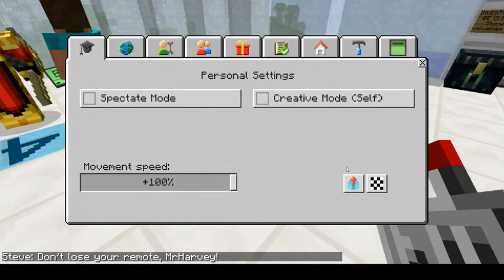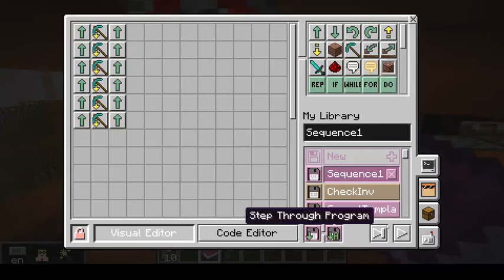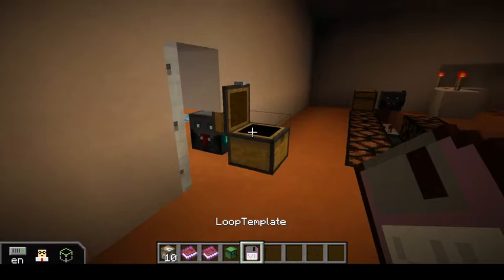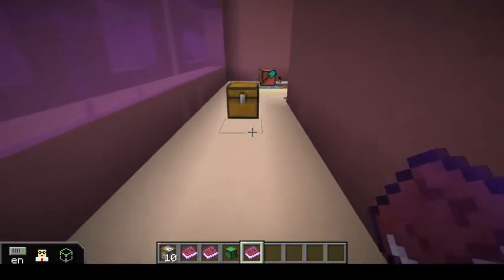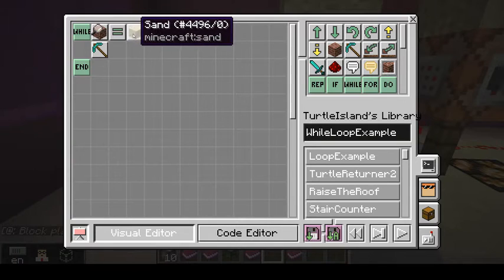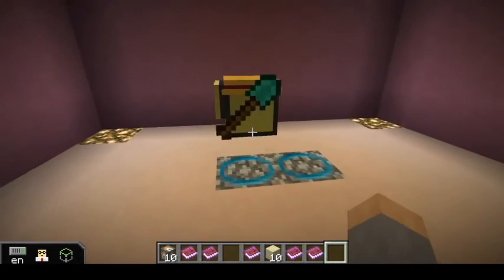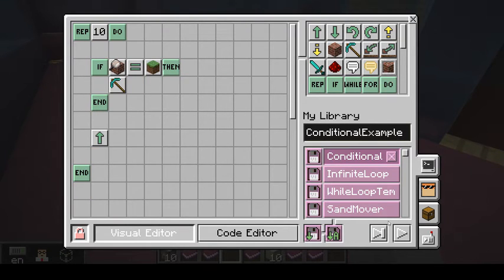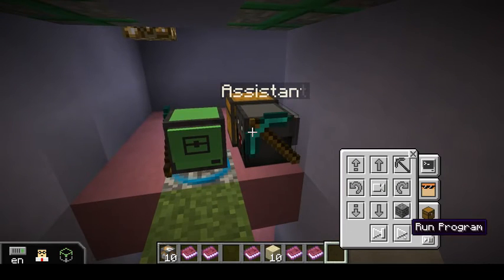[Turtle Island] Syntax Challenge Walkthrough for teachers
This video shows how to complete the syntax challenge area of Turtle Island. I recommend doing this area as a whole class using the projector as it can be quite confusing.